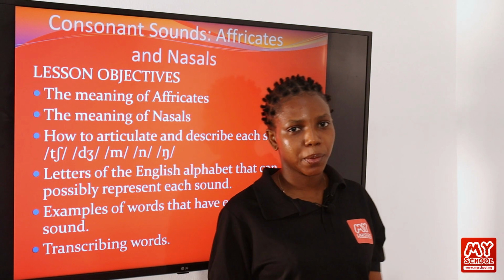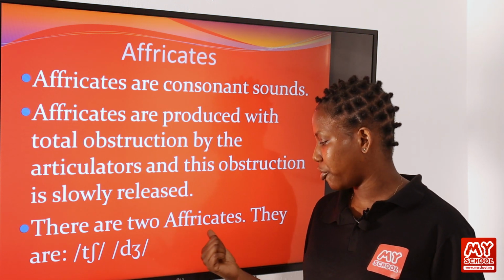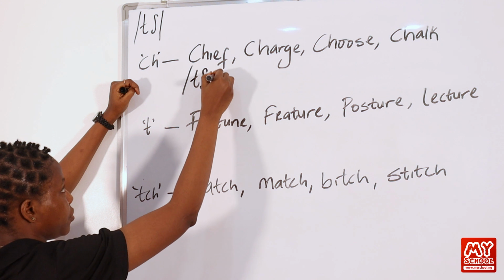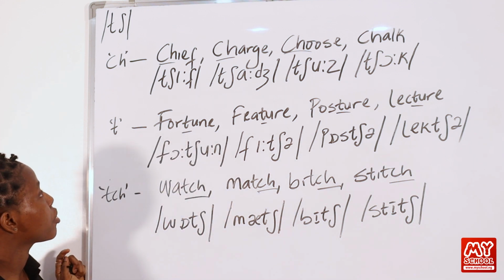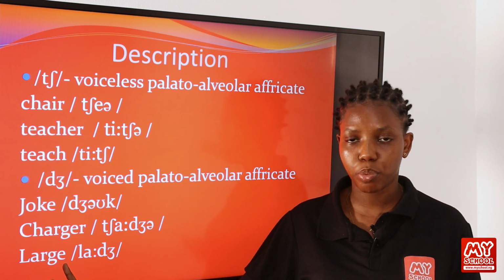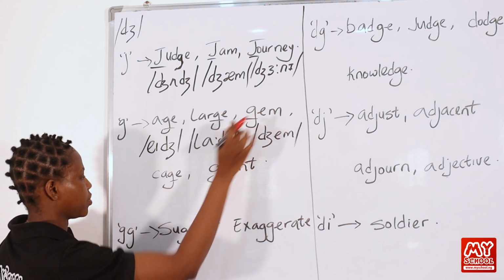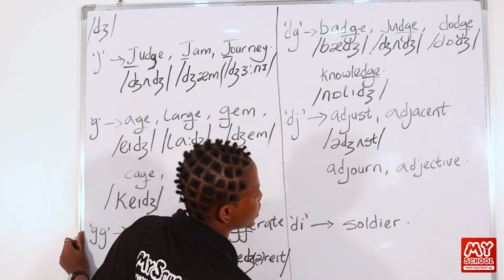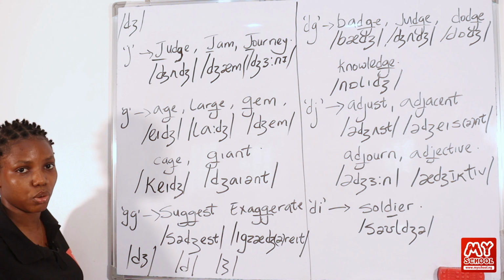Consonant Sounds(Affricates and Nasals)- A Click Away to Understanding The 2 Affricates and 3 Nasals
This video lesson provides a detailed explanation of the Affricates and Nasal sounds. They are both produced with total obstruction of the air passage. However, affricate sounds are produced by the gradual release of the airstream from the oral cavity, while nasal sounds are produced from the nasal cavity. There are 2 affricates and 3 nasal sounds in phonetics and each is explained with examples of the words that contain each sound. This video also explains the exceptions and misconceptions to better understand the peculiarity of each sound.

The lesson objective includes:
- Meaning of affricate sounds and nasal sounds
- How to articulate each of the sounds
- How to describe each of the sounds
- The letters of the English alphabet that can represent each sound
- How to transcribe words